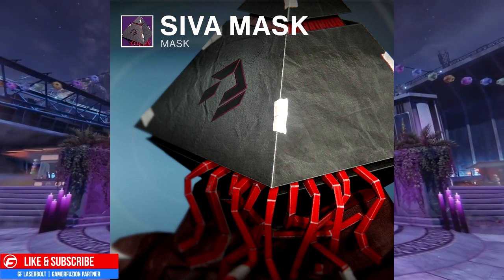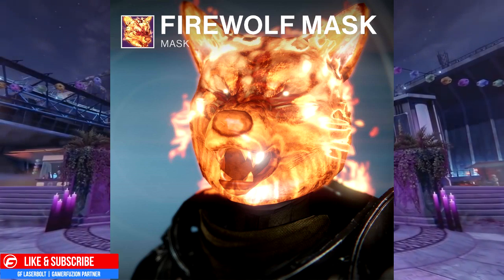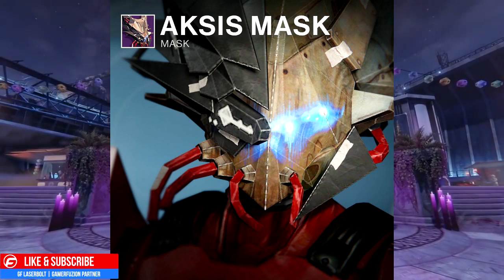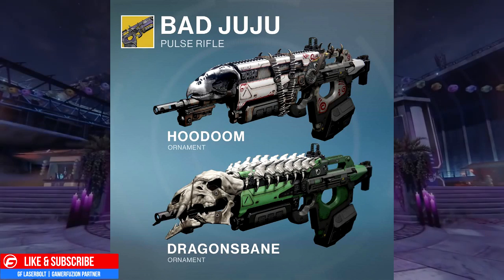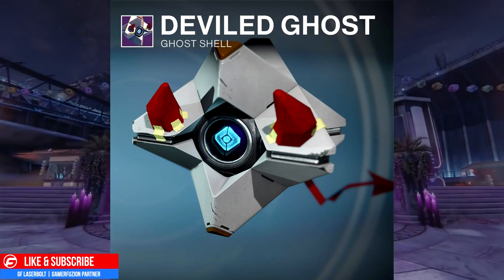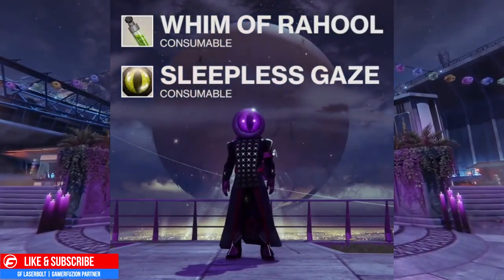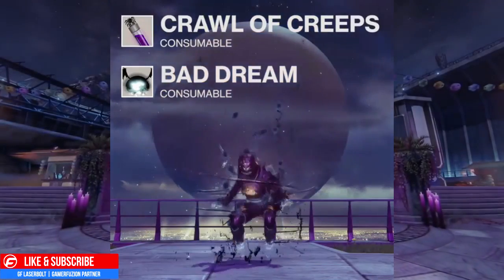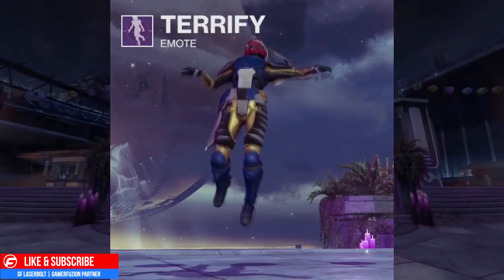Destiny ALL NEW CONSUMABLES ALL NEW EMOTES - FESTIVAL OF THE LOST